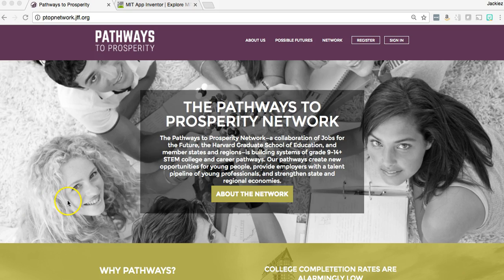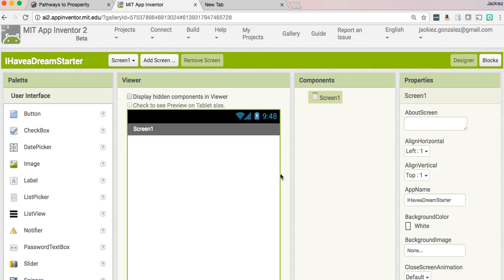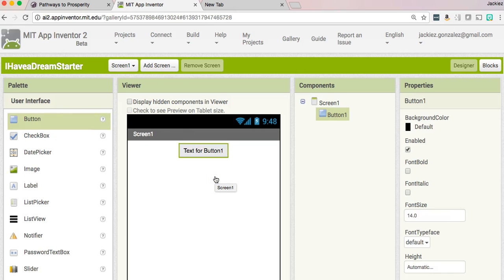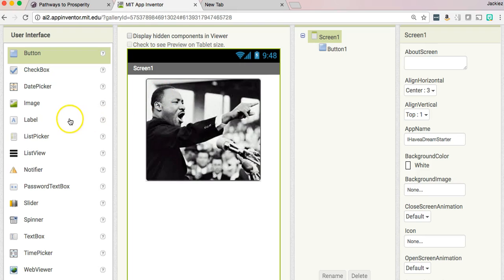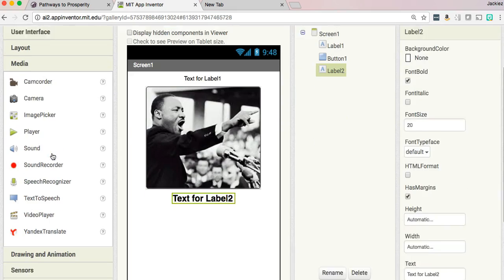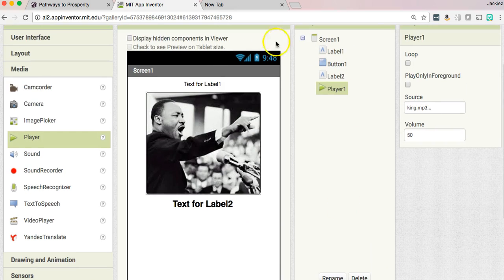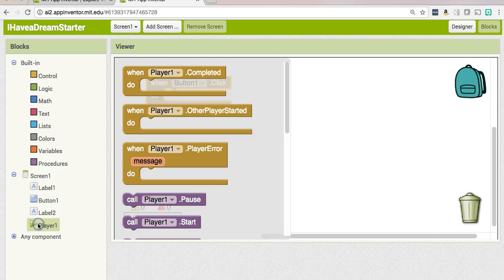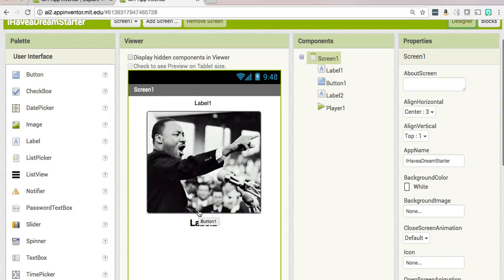I Have a Dream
This tutorial walks you through the I Have a Dream app creation from MIT AppInventor.
This app and tutorial are available through MIT APP Inventor.